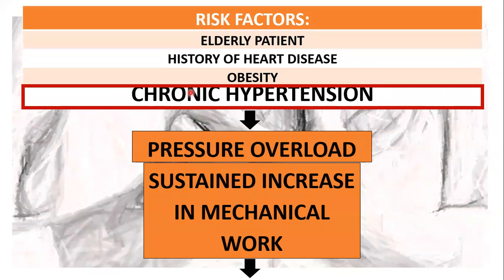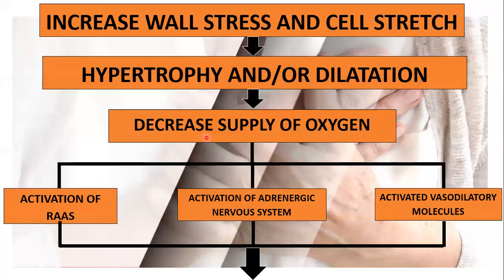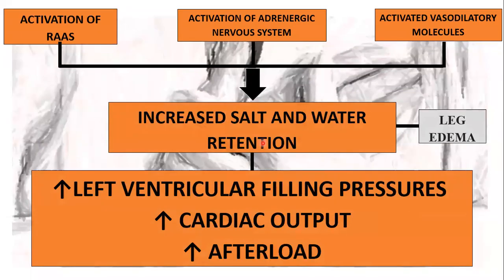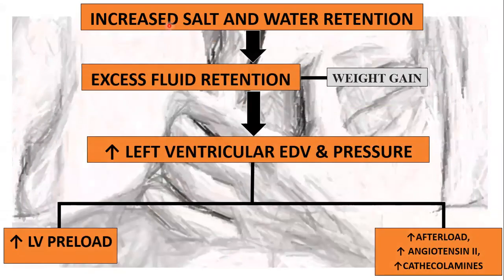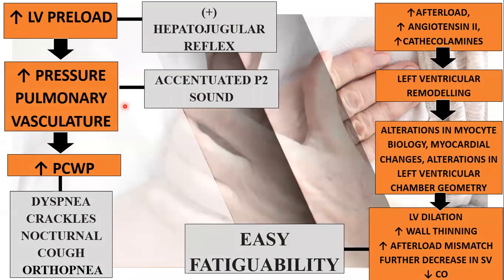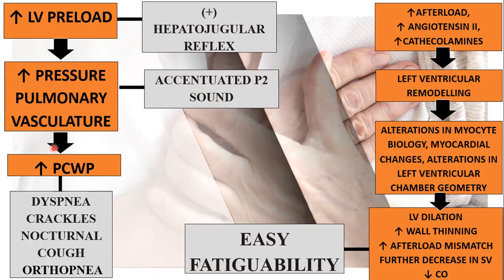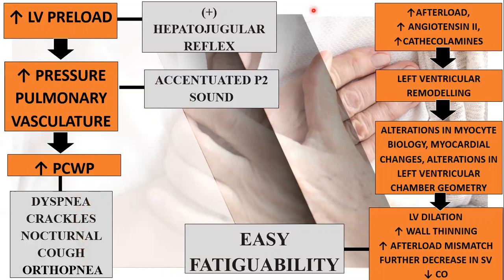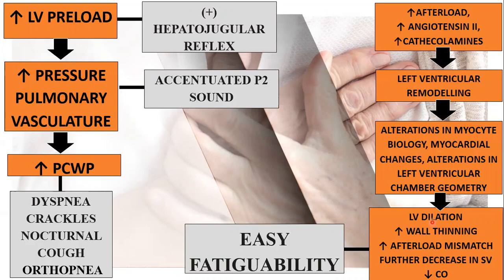CLINICOPATHOLOGIC CORRELATION: HEART FAILURE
Special thanks to Danica Fernandez for helping me out!!!